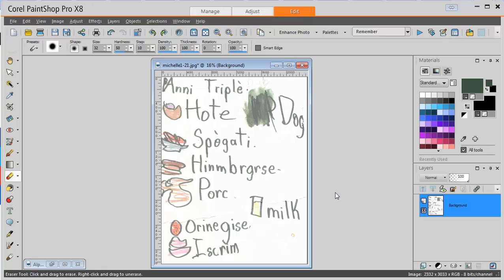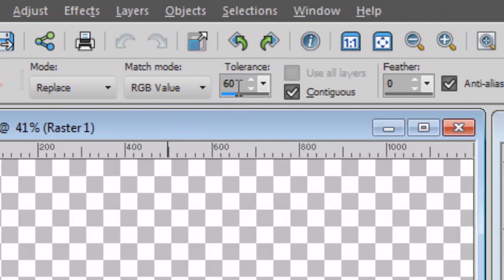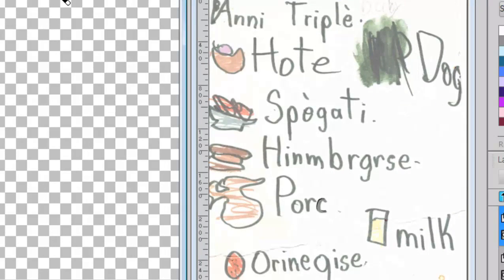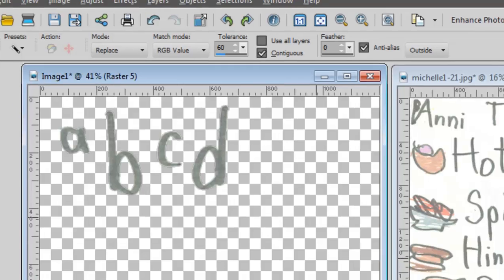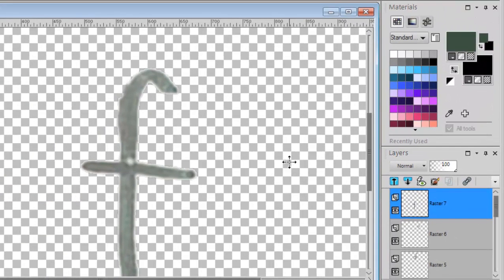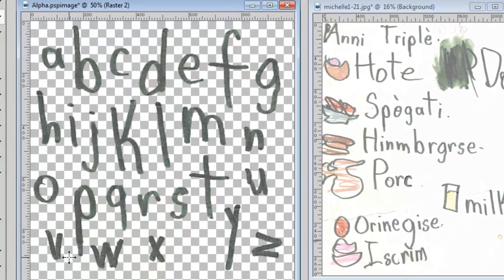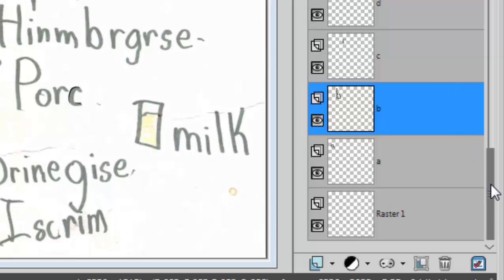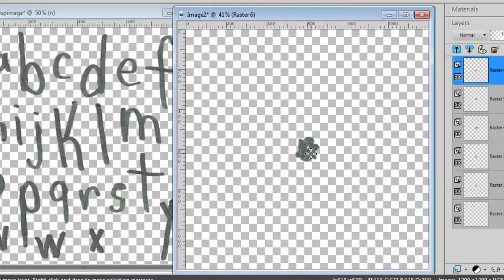Capture Precious Memories: Design A Custom Alphabet With Your Child's Handwriting In Paintshop Pro!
Tutorial to create an alphabet with your kid's handwriting, using Paintshop Pro to use in any graphic or scrapbooking project.

CHAPTERS:
00:00 Introduction
00:40 Finding some handwriting
01:15 Selecting a letter
02:33 Creating a letter
04:36 Finish the whole alphabet
05:02 Rename the layers
05:38 Writing a word